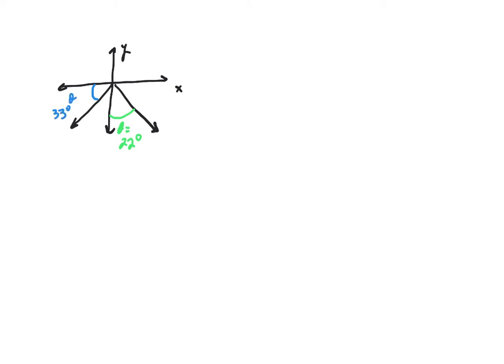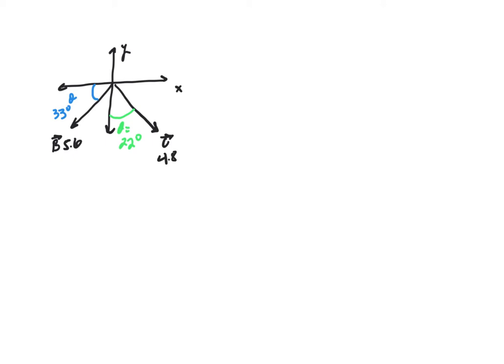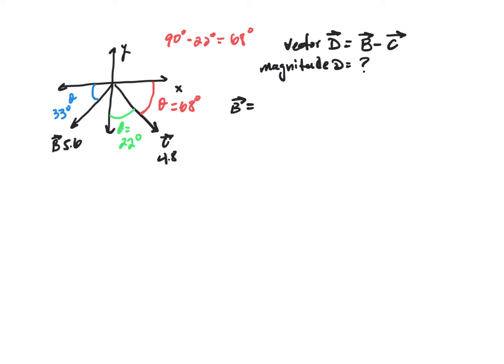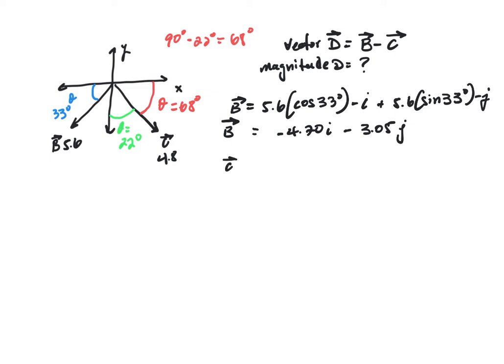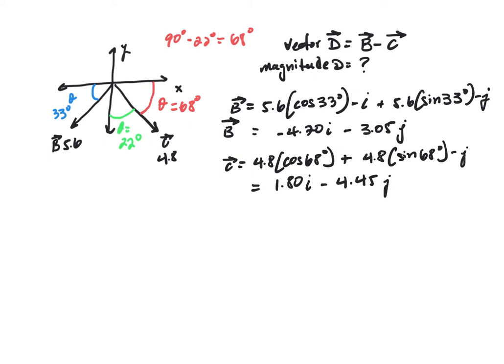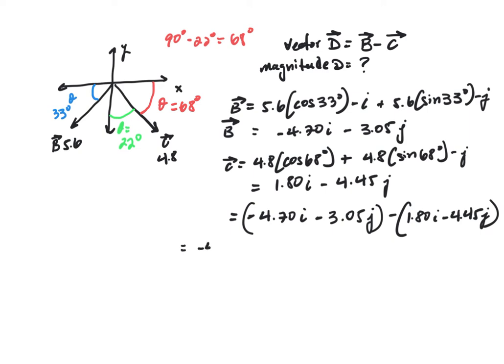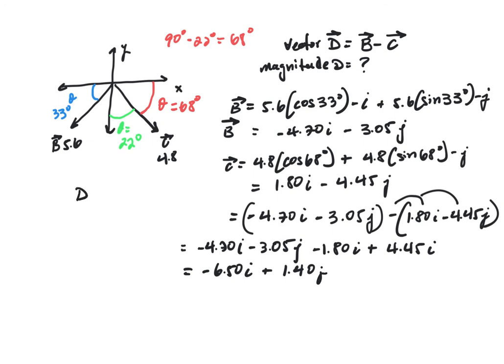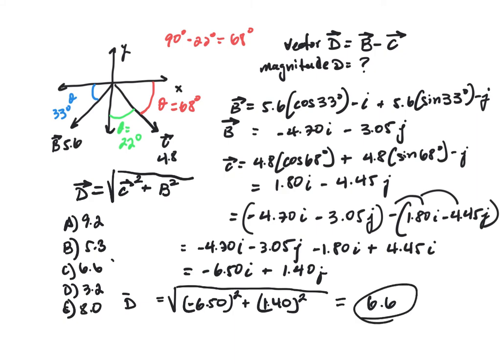Question 3 Test 1 PHY2053 F.Bentolila